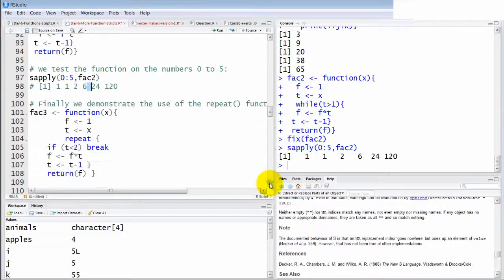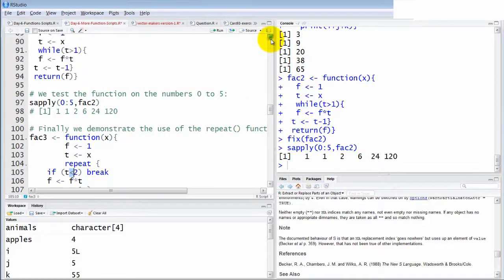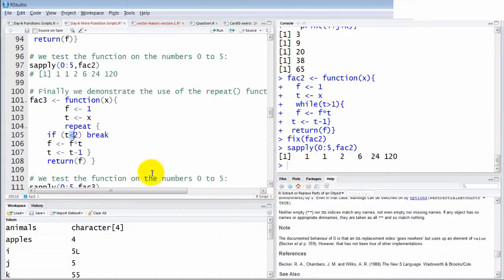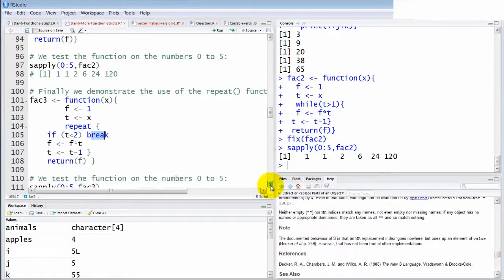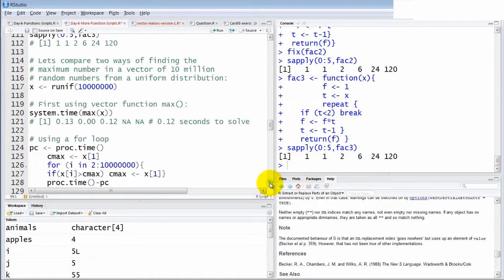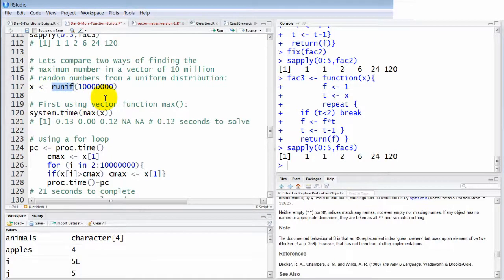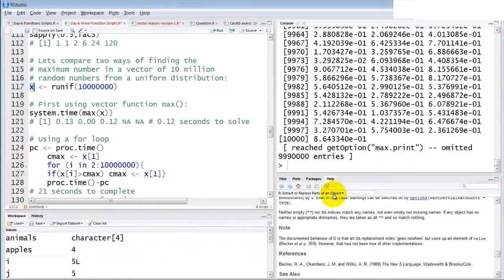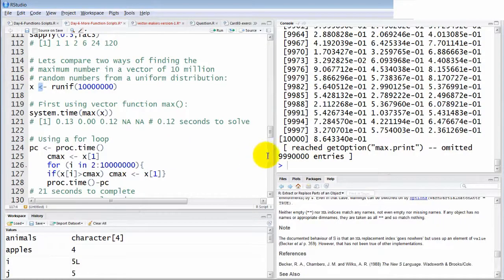While and repeat and other control structures (part 3)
This seventh video for module 4 continues to explore while and repeat and other control structures.